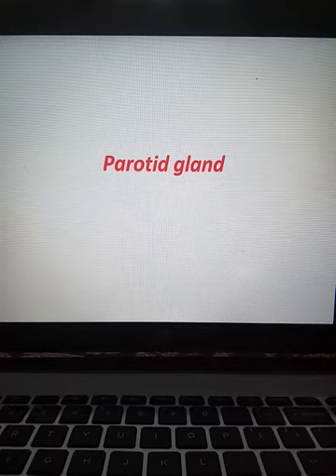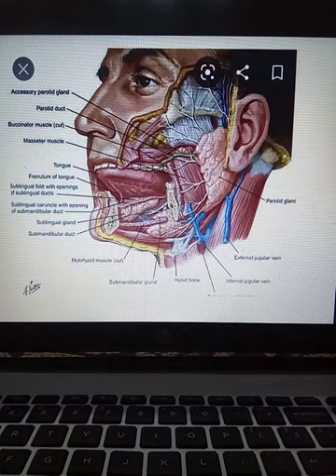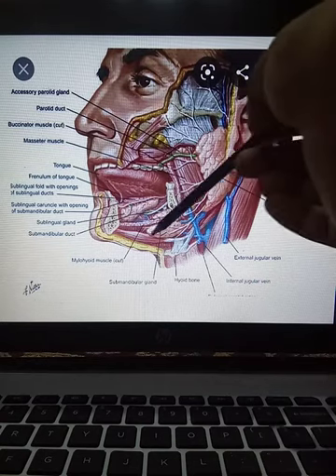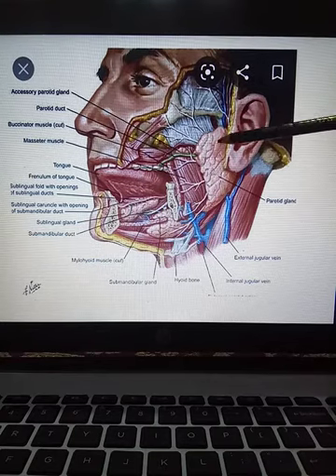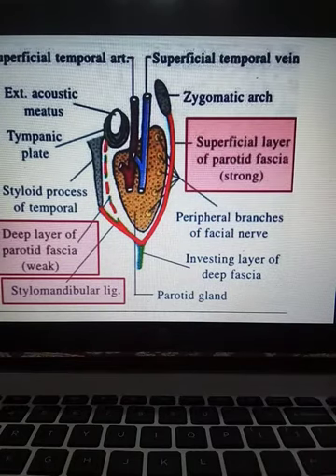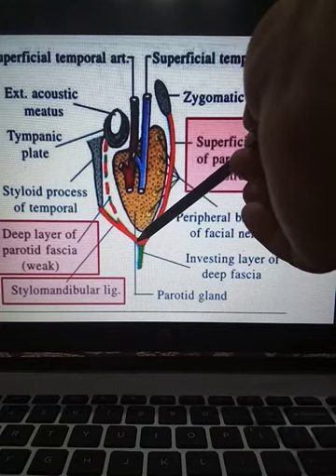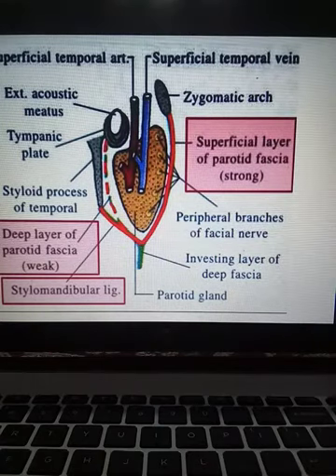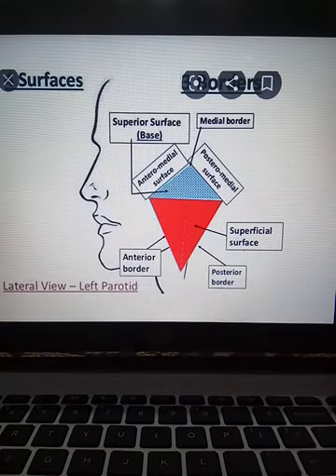July 31, 2020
Pictures from internet